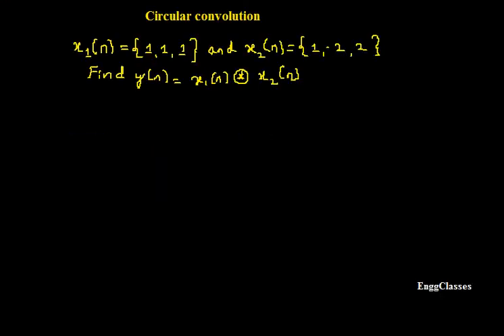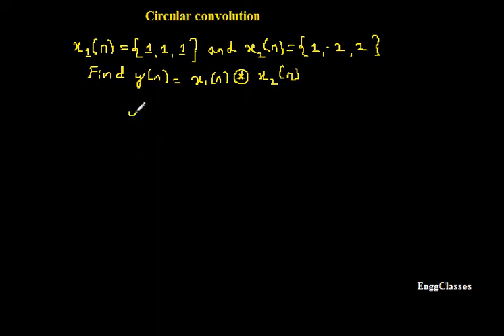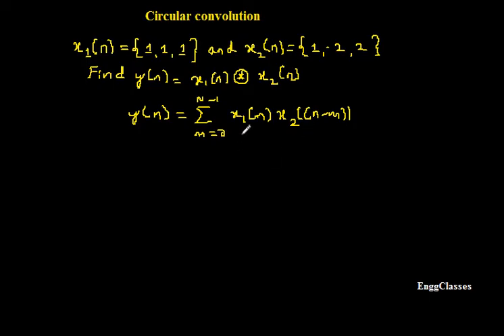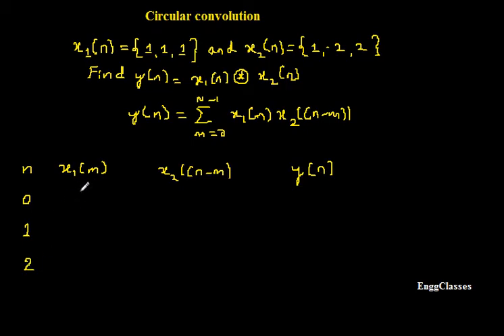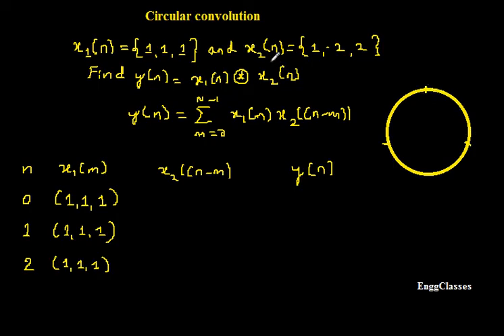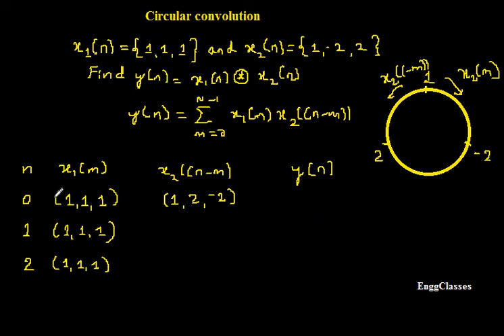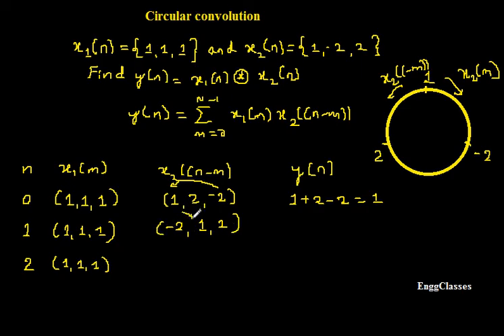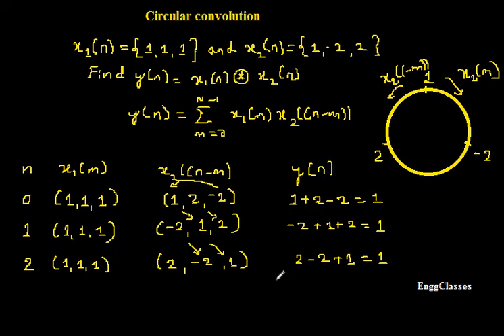Circular Convolution using Time domain (Example 1)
Circular convolution using time domain approach is explained in this video with the help of a numerical, which is solved step by step.